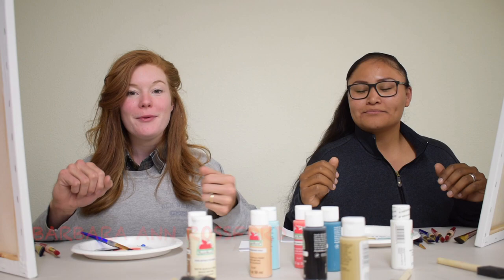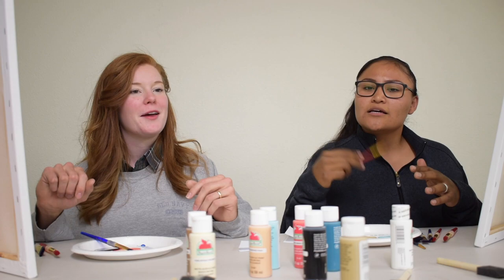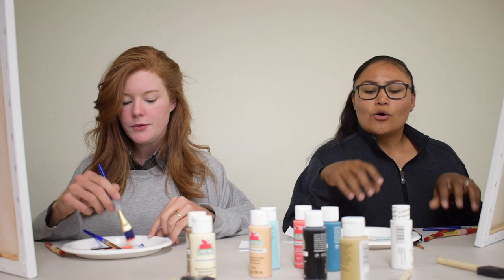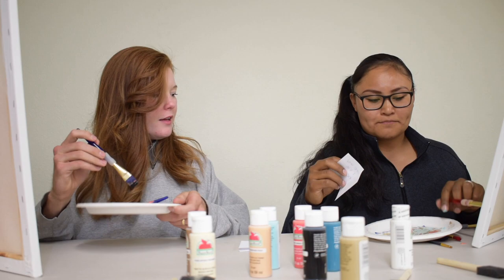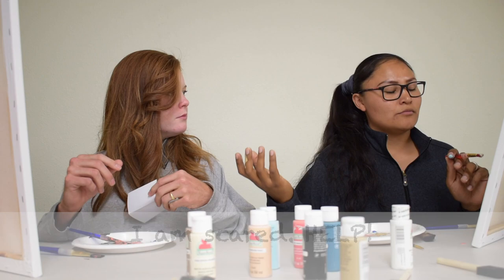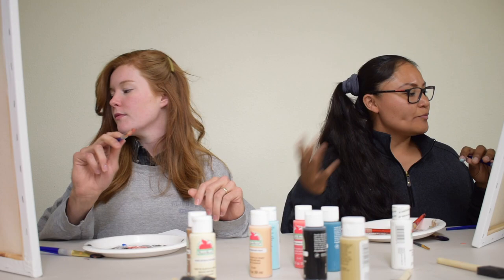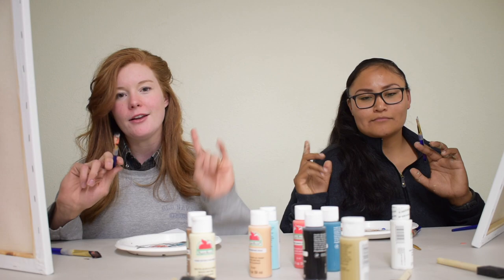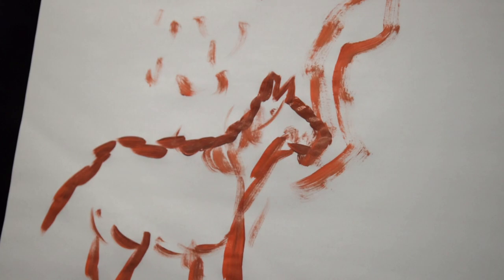The art of painting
This is for our College Heights Baptist Church Jr Church/ light brigade kids. Hope you like it, enjoy!